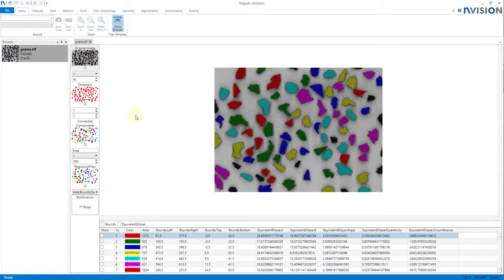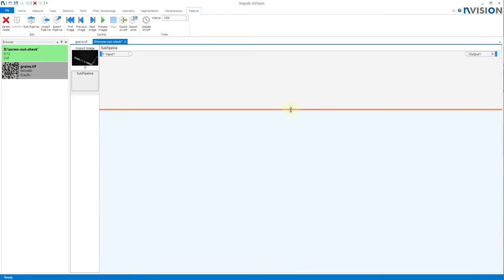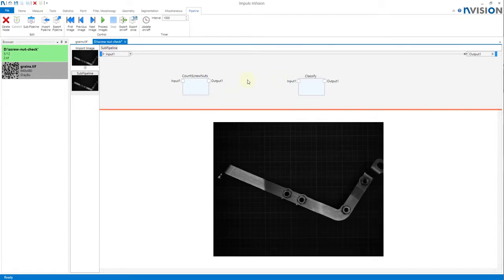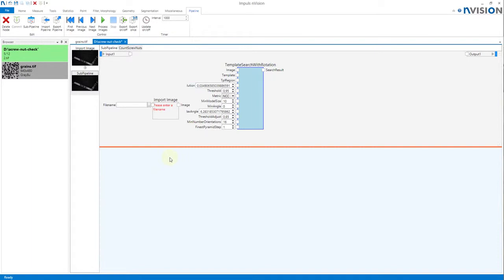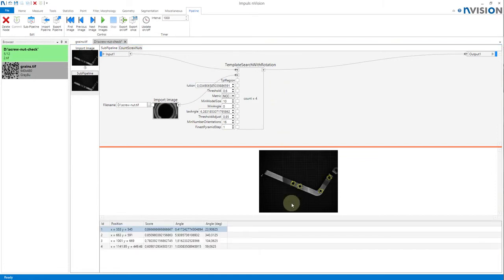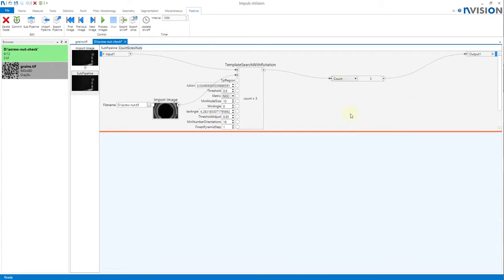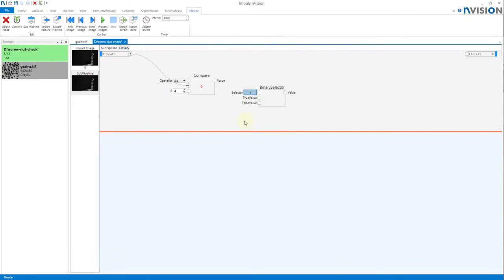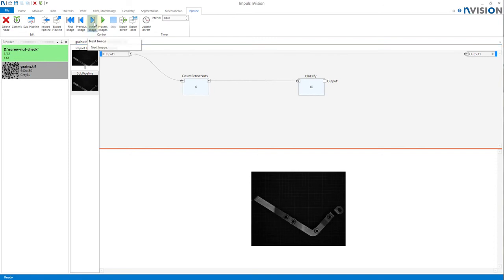Introduction to Pipeline Programming with nVision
This time you will see a brief introduction to nVisons's pipeline programming by explaining it with a concrete example.